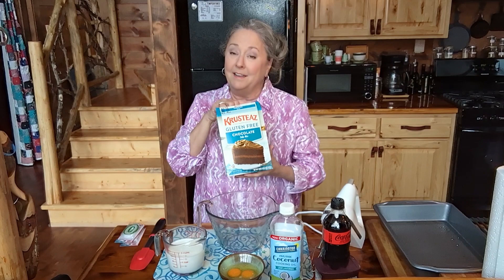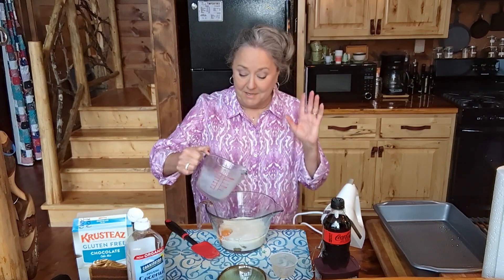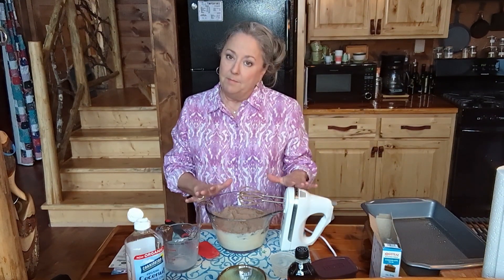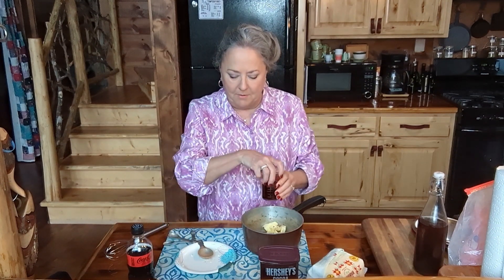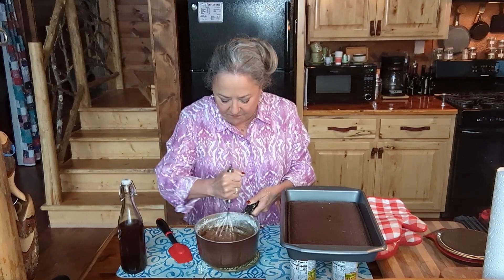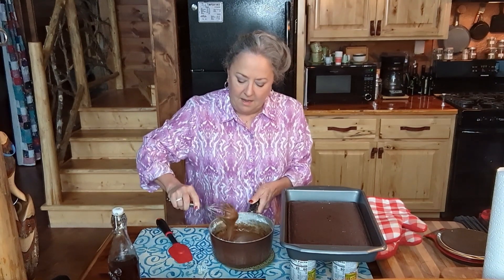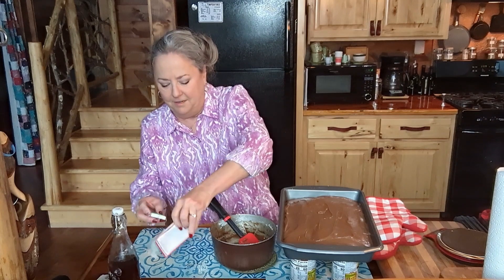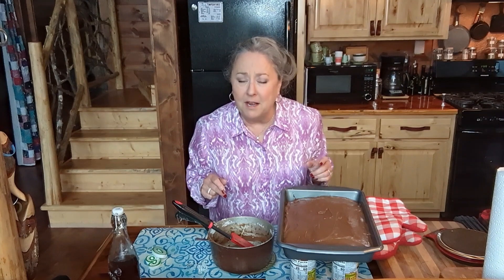Deliciously Sweet: Indulgent Southern Chocolate Cake Topped With Coca-cola Frosting!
This is so very delicious!! Prepare the cake per the box instructions. Coke Cola Frosting below.  I used a gluten free cake mix.

Coke Cola Frosting
1/2 c butter
3 T cocoa
6 T Coke Cola
bring to a boil, stirring constantly. when it comes to a rolling boil remove from heat.
add:
1 lb box powdered sugar
1 t vanilla
mix and top cake